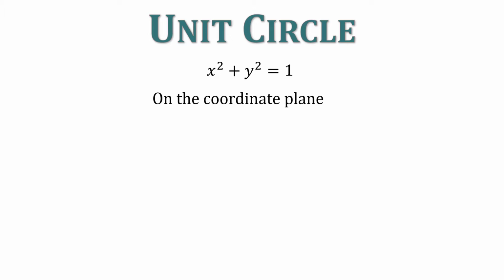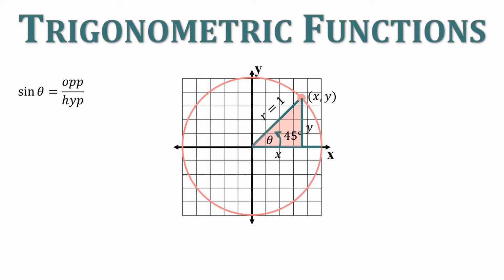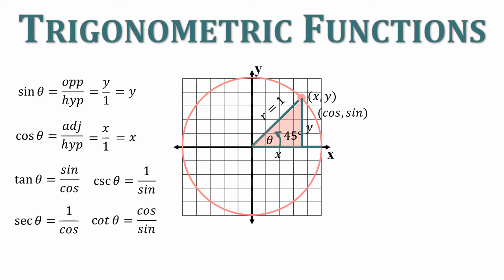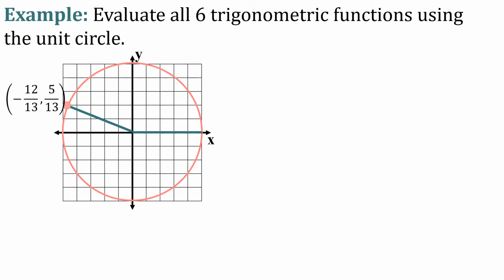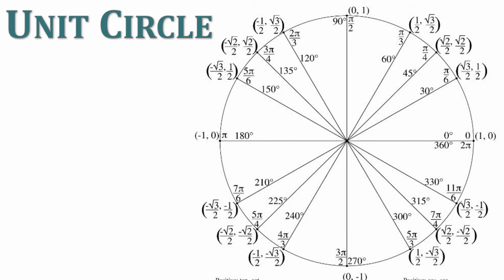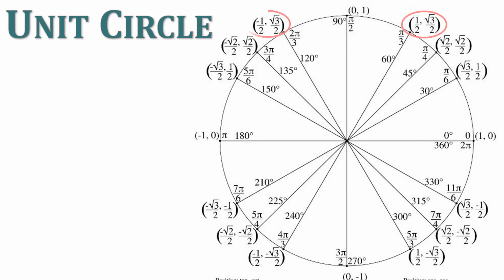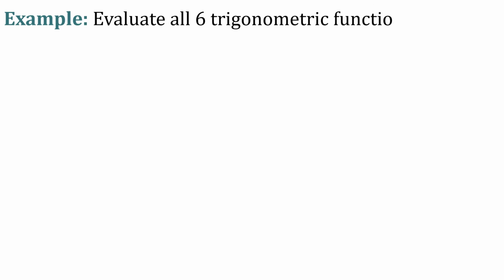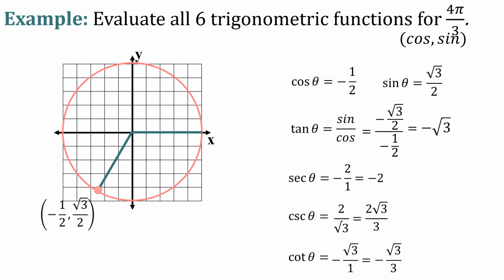4.02 Using the Unit Circle (PC)